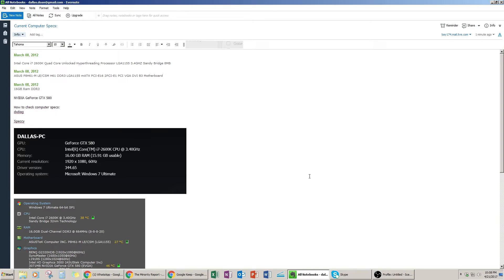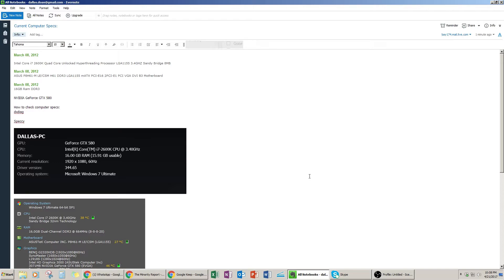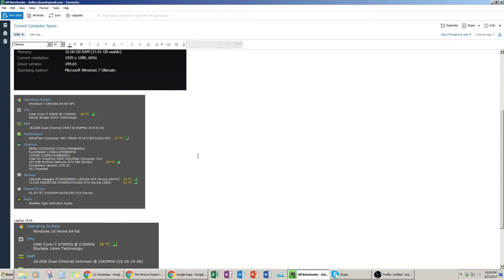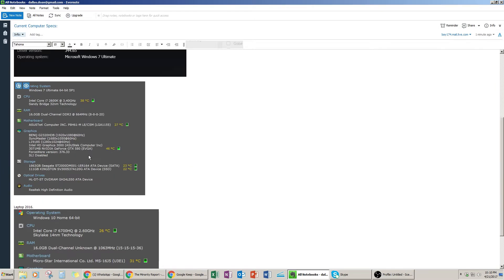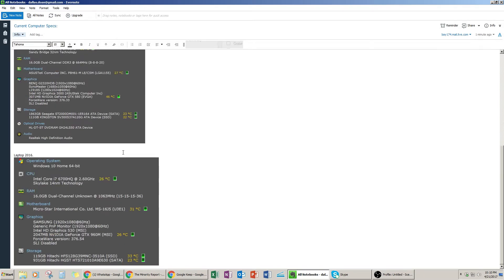My PC Specs & Computer Recommendation for 3D Animation and Games - 2017 Edition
What PC should I get if I want to do 3D Animation and Game Art? Here are my specs on my PC and Laptop and what I recommend.